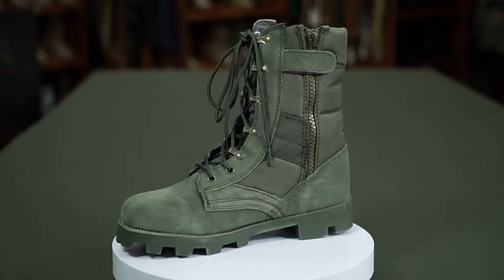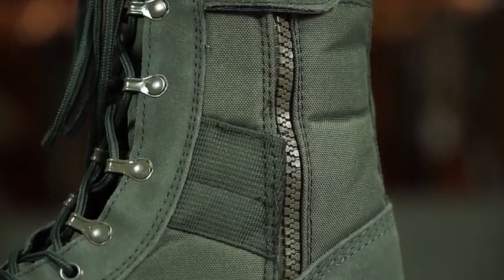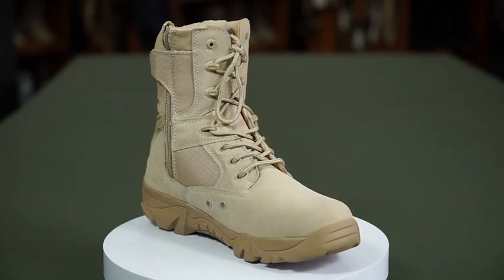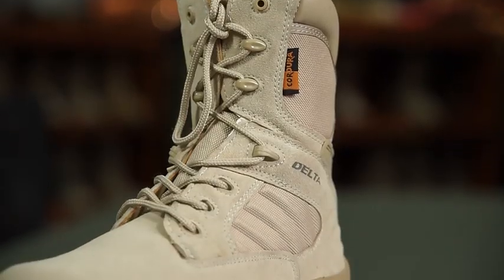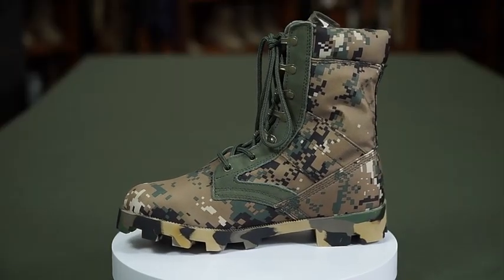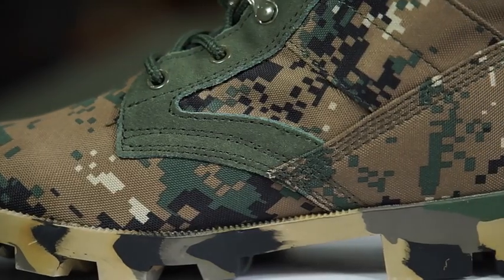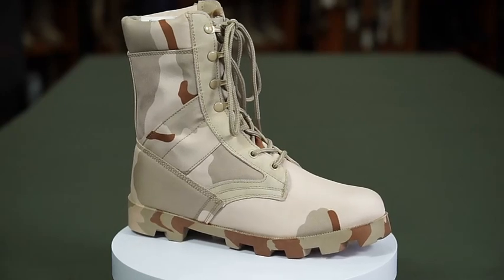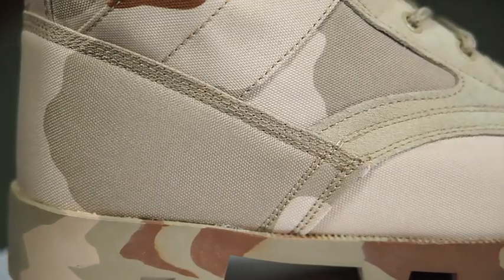High Quality Men's Outdoor Hiking Camping Digital Woodland Tactical Combat Boots